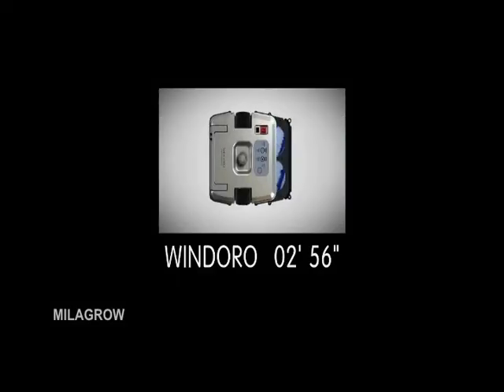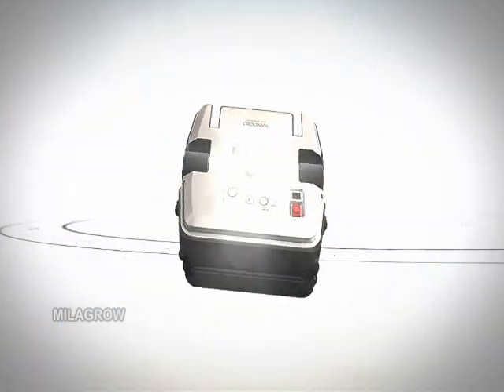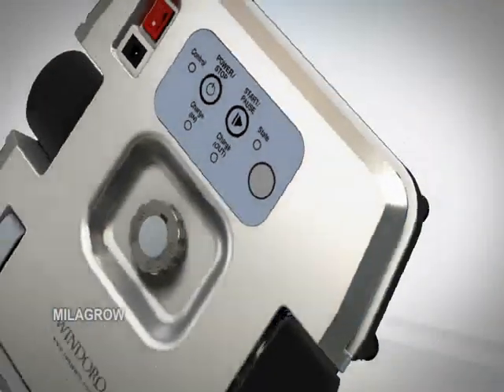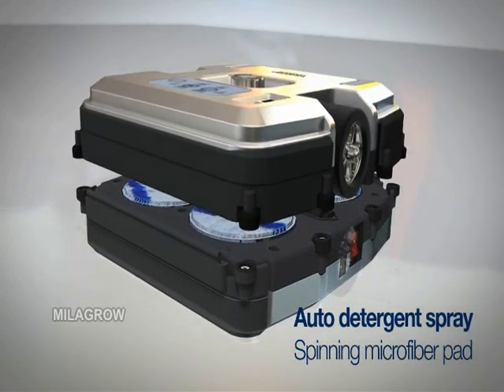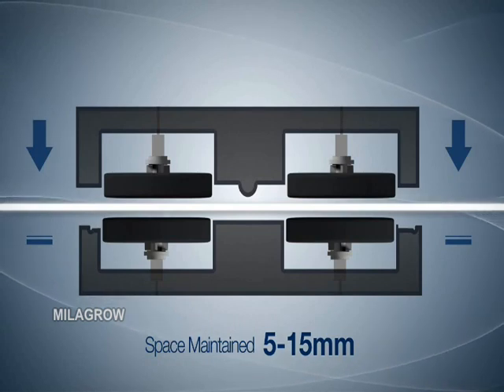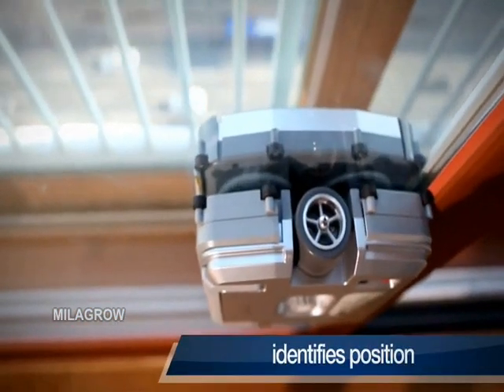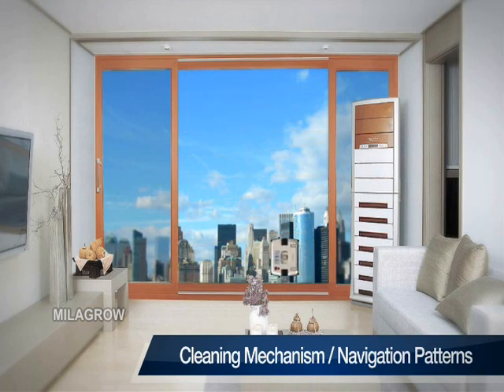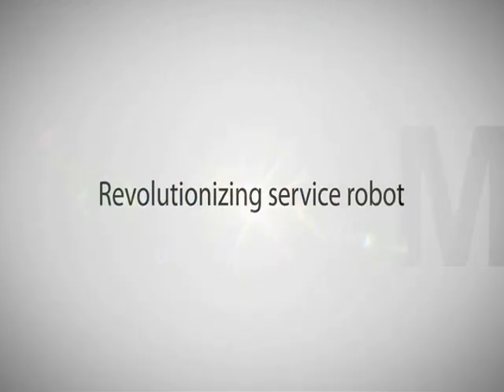Milagrow Window Cleaning Robots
Windoro - World's First Robotic Window Cleaner